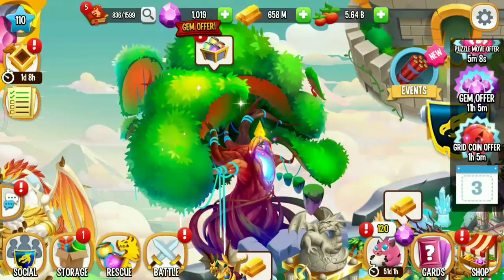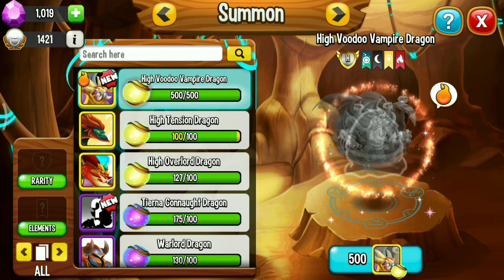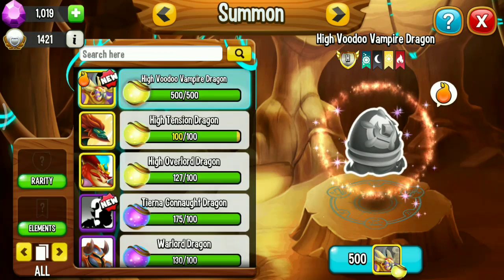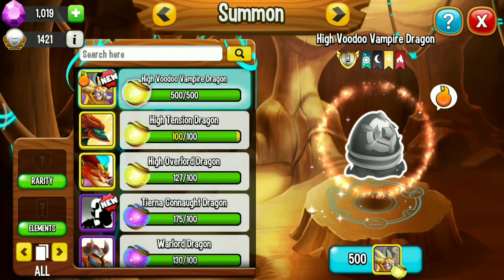HOW MANY ORBS TO SUMMON HIGH VOODOO VAMPIRE DRAGON ? Dragon City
I summoned the High Voodoo Vampire Dragon on the tree of life. And I need many orbs for summon it